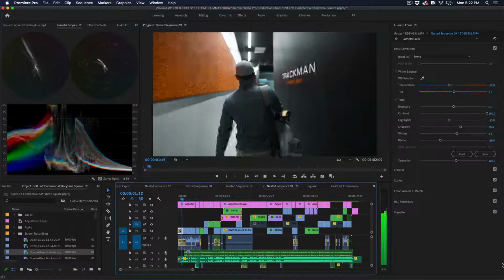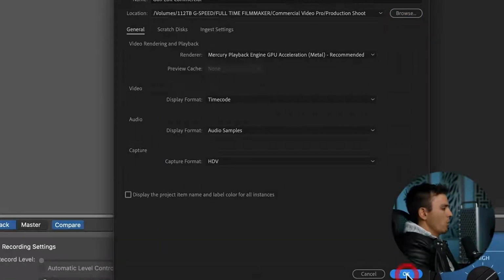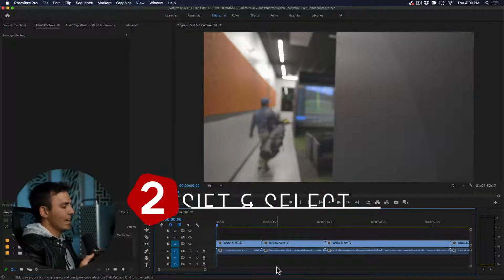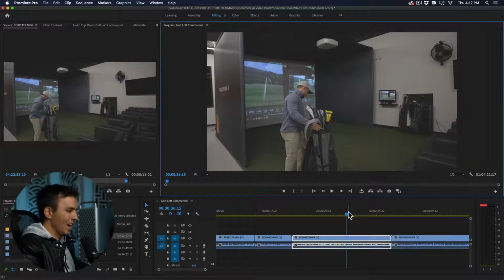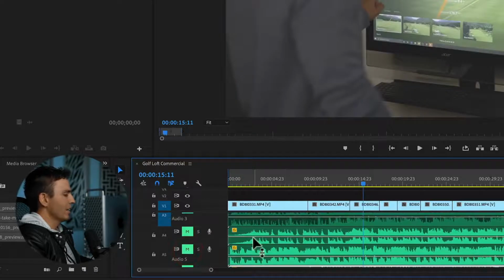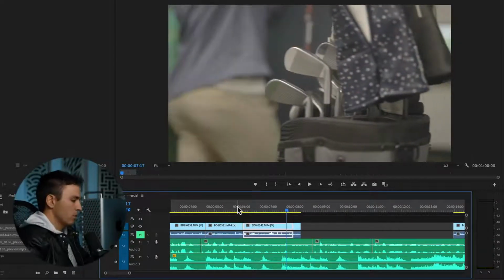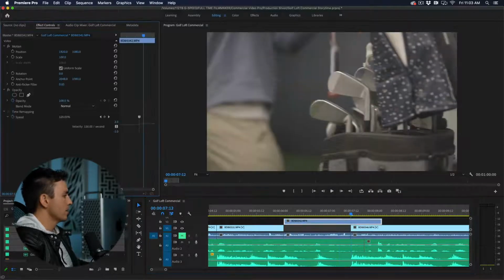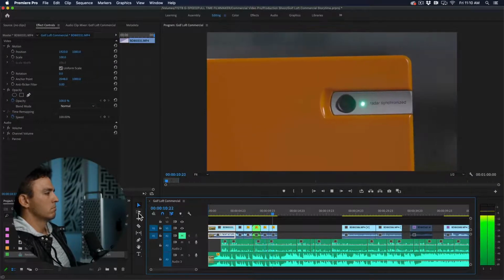8 Steps to Edit a Video in Premiere Pro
8 Steps to Edit a Video in Premiere Pro (Start to(1080P_HD).mp4
تم نشره في 26‏/04‏/2020

songs
song english
song baby
song joker
song remix
song sad
song 2020
song turkish
song hindi
يونجون song cry
يا كورونا song
لا يمل song
d song
d songs
d songs
song هندي
song هادئه
song هجوم العمالقة
song هز
song هندي جديد
song هزيم الرعد
happy birthday song هندي
ramp logical song هجوله
i song
i songs
i songs hindi
i song for love i sing for me
twice song نطق
holly dolly song نطق
fight song نطق
a daily song نطق
ahmad zahir song نمیدیدی
k song
k song live sound card
song مترجم
song مترجمة
song مشهورة
song مصر
song ماشاء الله
song ماين كرافت
song موسم الكرز
l song
l songs for kindergarten
song لحن الانتقام
song لحن الموت
the playground song للصف الرابع
the playground song للصف الخامس
turkish song لقد سمعت
abc song ليان سميح
the fruit song للصف الثاني
happy birthday song للكبار
g song
song كورونا
song كورونا
song كاس العالم 2018
frozen 2 song كامل
little man song كامل
ferdinand song كامل مترجم
the medley song كامل
fast five song كامل
bjlife song كواليس
song قديم
sad song قاشا لايف
fight song قاشا لايف
abc song قناة ميكي
the zombie song قاشا لايف
best song قناة
best song قناة
قیامت song
نبضات قلب song
r song
song فرنسي
song فيلم
فيلم song
song فارسی
sausage party song فيلم
suicide squad song فيلم
joker song فيلم
marjaavaan song فيلم
t song
غلطی ڈرامہ song
marjaavaan song فيلم
t song
غلطی ڈرامہ song
غلطی song
غرندايزر song
غامبول song
طوكيو غول song
موجة غضب song
غنوجة بيا song
غم song
y song
y song jolly phonics
song عربي
song علاء الدين
song عود البنات
غنوجة بيا song
غم song
y song
song عربي
song علاء الدين
song عود البنات
toy story song عربي
ninja turtles song عربي
happy birthday song عربي
spongebob song عربي
slugterra song عربي
pubg mobile
pubg mobile lite
pubg mobile mena
pubg mobile mena official
pubg live
pubg song
pubg lite
pubg ps4
pubg يد تحكم
pubg ياليلي
pubg يضحك
pubg يوتيوب
‏pubg يلعبون
‏سيد يلعب pubg
pubg واقعي
pubg وبس
pubg وضع التدريب
pubg ورقة رابحة
pubg والباقي عليكم
pubg وضع القطب الشمالي
pubg حالات واتس
pubg mobile وضع الانحناء
pubg kurd
pubg هكر
pubg هاك
pubg هاک
pubg هكر تحميل
pubg هاك ايفون
i pubg
i pubg uc.com
pubg نسخة صينية
pubg نسخة صينية تحميل
pubg نسخة كورية
pubg نوب
pubg نصائح
pubg نسخه الكوريه
pubg نسخة البيتا
pubg نسر الصحراء
حه سه ن pubg
pubg مباشر
pubg موبايل
pubg موبايل
pubg مصري
pubg مضحك
pubg مجرم
pubg موسيقى
pubg موسم 12
pubg مستودع
l pubg
pubg لايت
pubg لابتوب
pubg لايف
pubg لعبة
pubg لقطات
pubg للمبتدئين
تم نشره في 25‏/04‏/2020

The Most important thing is that the cats is very Beautiful Animal ❤️😍❤️

Funny videos
Funny videos

herorr story

PUBG MOBILE
PBGE MOBILE TACAZ
PBGE MOBILE بيكاجو
PBGE MOBILE مليون روسيس
PBGR MOBILE ATRO
PBGE MOBILE FUNNY MOMENTS TROLLING MOTOR VEHICLE AND KITTENS AND KITTENS AND THE SNOW AND THE SNOW AND THE YOU ARE VERY MUCH MORE THAN THE YOU 😘❤️😘💗😘❤️😘💗😘❤️💗😘😘❤️💗😘😘😘💗❤️😘💗❤️💗😘❤️❤️💗💗😘😘😘❤️❤️❤️😘❤️💗❤️💗❤️💗💗😘😘❤️❤️😘😘😘❤️💗💗❤️💗💗💗😘❤️😘❤️💗💗😘

Arm Wrestling
Arm wrestling

girl arm wrestling
girl arm wrestling

Arm wrestling girl
arm wrestling girl

Mom vs doughter wrestling
momvs doughter wrestling

تم نشره في 22‏/04‏/2020

PUBG MOBILE
PUBG MOBILE FUNNY
PUBG levinho
PUBG level up
Who you can be a pro in PUBG MOBILE
PUBG CHALLENGE
PUBG MOBILE Atro
PUBG MOBILE Tacaz
PUBG MOBILE DWOZ
PUBG MOBILE العراق

PUBG MOBILE قطر

PUBG MOPILE السعوديه
funny kurdish
funny videos
funny moments
funny cats
funny vines
funny songs
funny movies
funny music
funny animals
funny arab
funny anime moments
funny auditions
funny accidents
funny arab idol
funny auditions
funny accidents
funny arab idol
funny animal videos
funny asmr
a funny song
a funny video
a funny montage
a funny pubg
a funny reaction
a funny minecraft
a funny show
a funny prank
funny baby
funny bear
a funny prank
funny baby
funny bear
funny birds
funny bts
funny baby videos
funny bunny
funny background music
funny boy
funny coffin dance
funny cartoons
funny clips
funny cake
funny comedya funny prank
funny baby
funny bear
funny birds
funny bts
funny baby videos
funny bunny
funny background music
funny boy
funny coffin dance
funny cartoons
funny clips
funny cake
funny comedy
funny clips
funny cake
funny comedy
funny chinese song
funny commercials
c funny videos
c funny cat videos
c funnymike
studio c funny
lady c funny moments
paano gamitin c funny
nasty c funny moments
nasty c funny videos
funny clips
funny cake
funny comedy
funny chinese song
funny commercials
c funny videos
c funnymike
studio c funny
funny dogs
funny dance
funny dog videos
funny death
funny drama
funny donald trump
funny dj
funny dubbing
d funny task
d